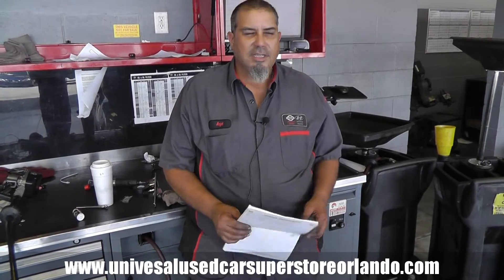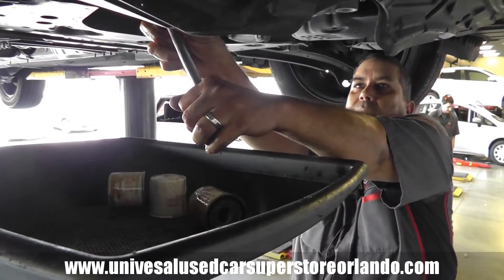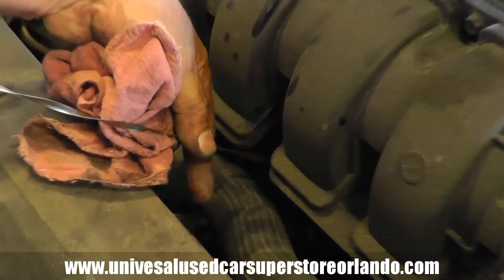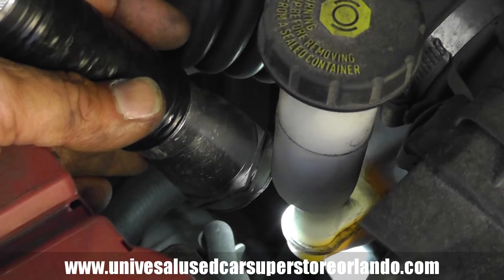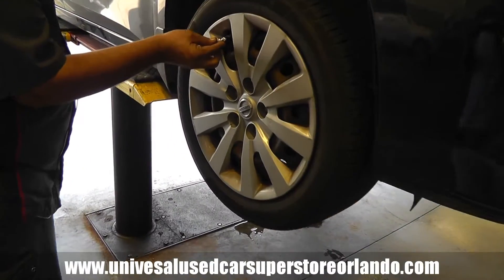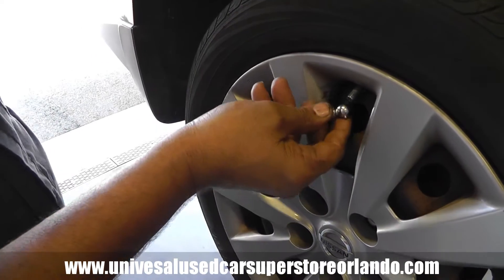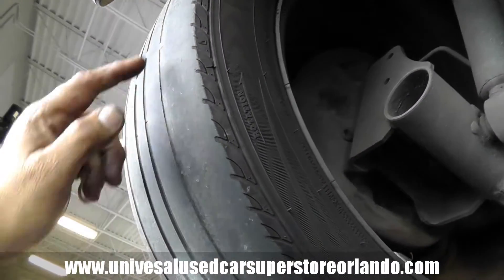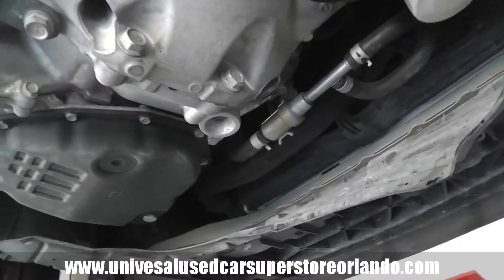Tips on a oil change and inspection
Great tips on oil change and inspections. Things to look out for in a oil change. what is a 27 point inspection.